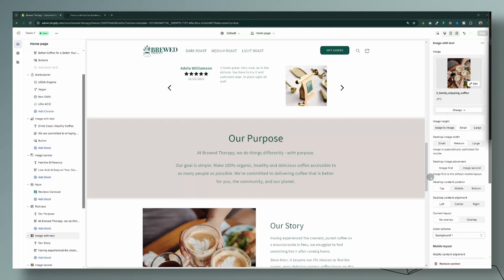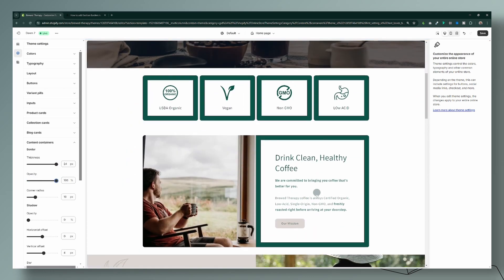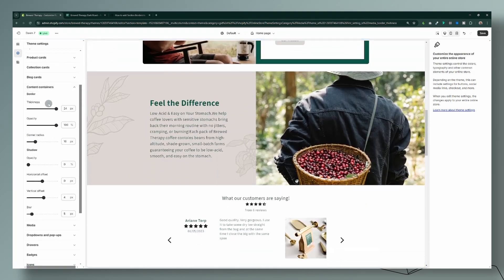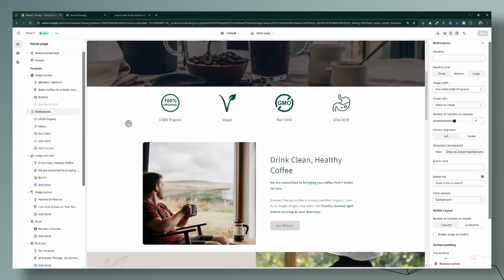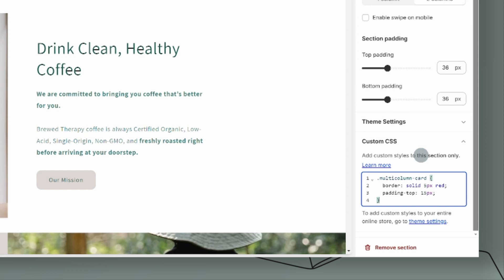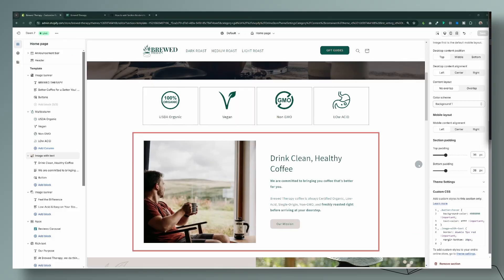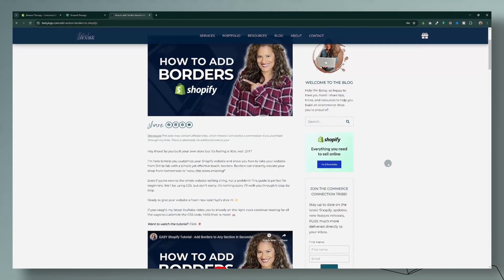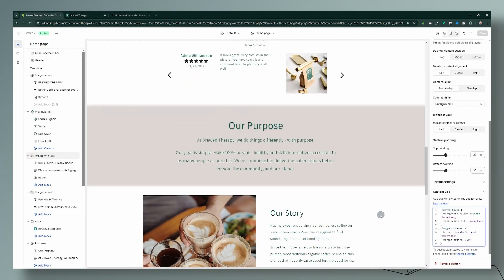How to Add Borders to Individual Blocks | Beginners Tutorial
Learn how to easily add borders to your elements and blocks in your Shopify website with this step-by-step tutorial! In just a few seconds, you can customize your online store and make it stand out with stylish borders. Watch now to master this simple Shopify border tutorial with easy copy and paste CSS Code. 🚀

Below are the codes used in the video. Enjoy!
.multicolumn-card {
border: solid 5px #000;
padding-top: 15px;

.media {
border: double 5px #000 !important;

.image-with-text__content {
border: solid 5px #000 !important;

Timestamps ⌚️
00:00 How to add borders to elements in Shopify
02:00 How to add borders to columns in the Multicolumn Section
04:45 How to add borders to images and content block in the Image with text Section

                  ⚞⚞⚞⚞⚞☕️   ABOUT   ☕️⚟⚟⚟⚟⚟